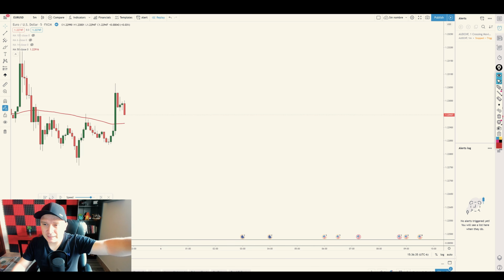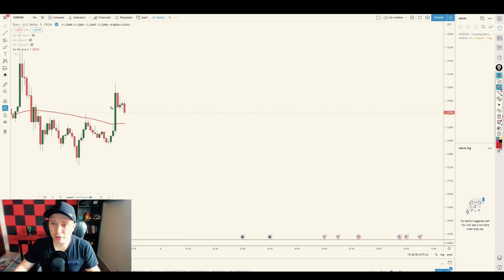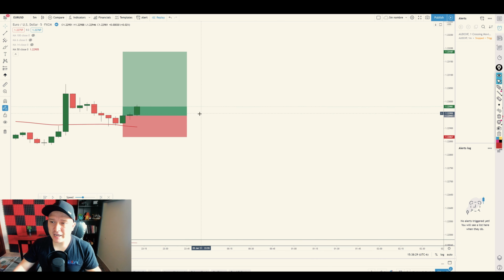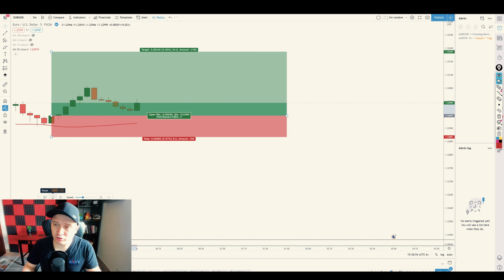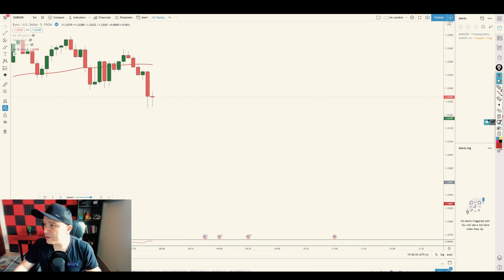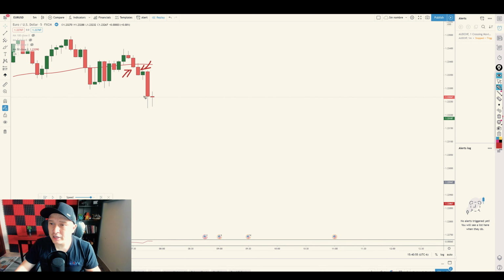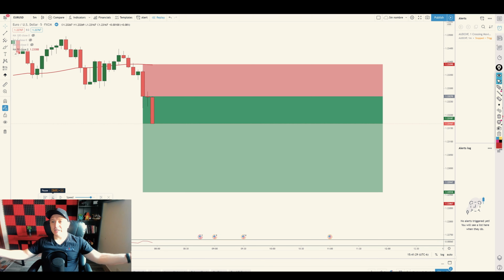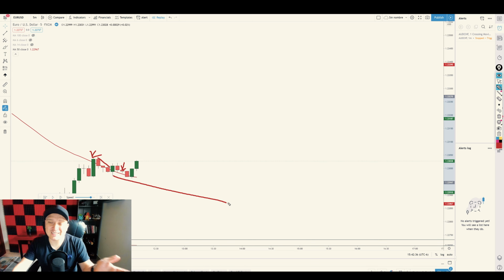📈Best Scalping Strategy for 2026📉 - 💵20% INCREASE PER DAY💰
Timecodes
0:00 Intro
1:11 Get a FREE Forex Training
1:37 Strategy Settings
4:52 How to ENTER the Trade
6:49 Another Trade Example
9:02 What to AVOID